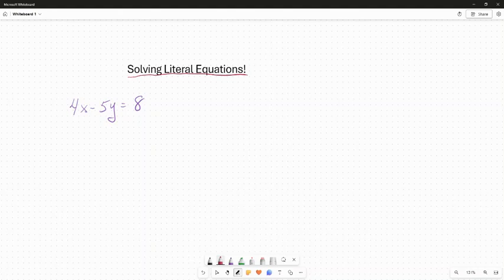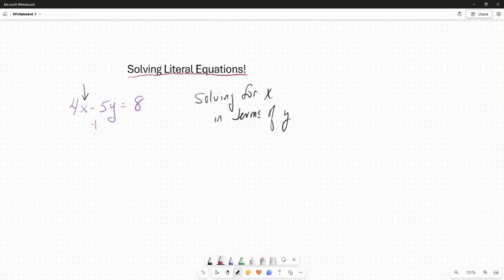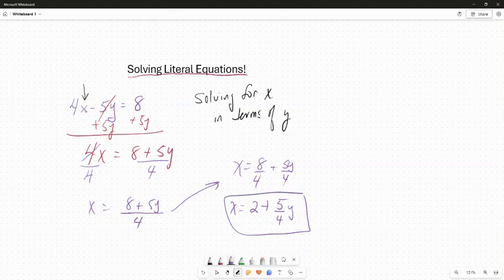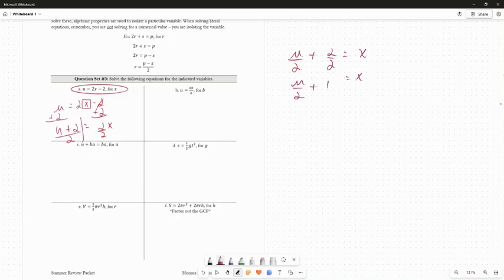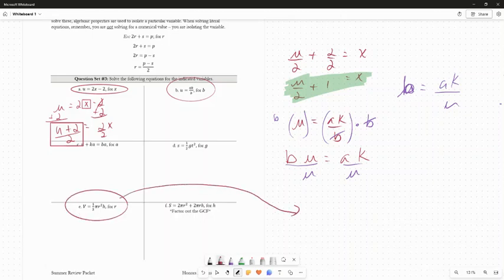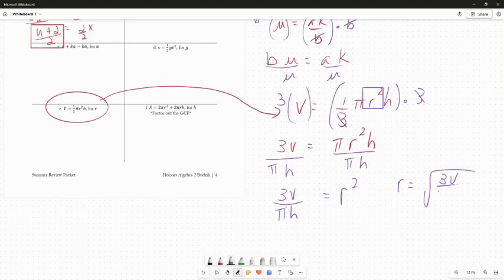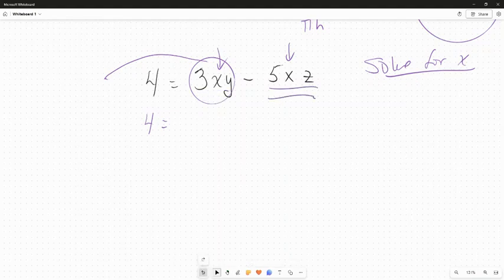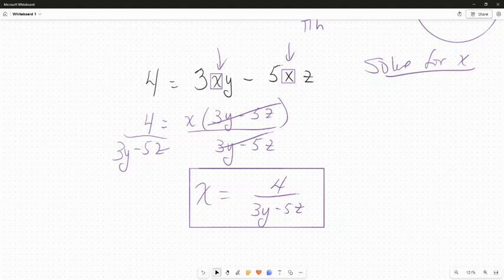Solving Literal Equations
Quick step by step solving literal equations examples.